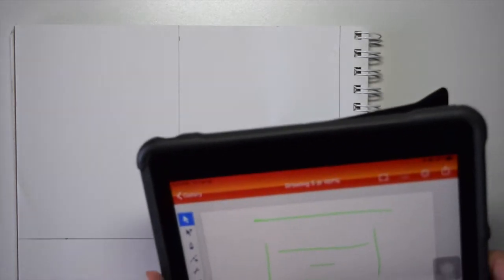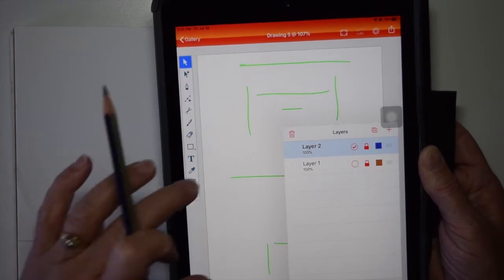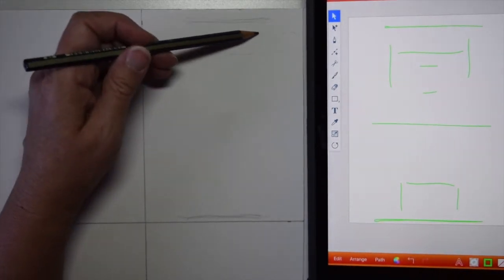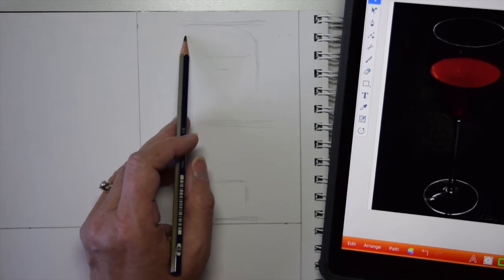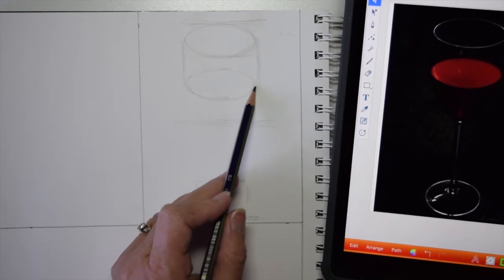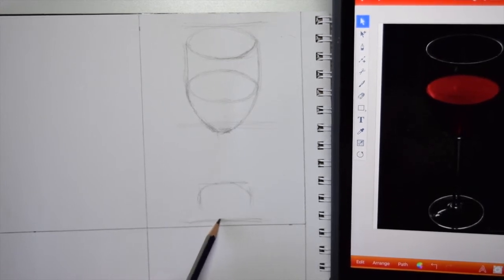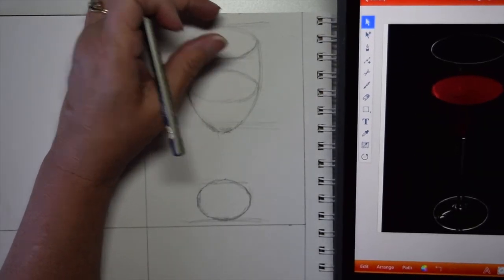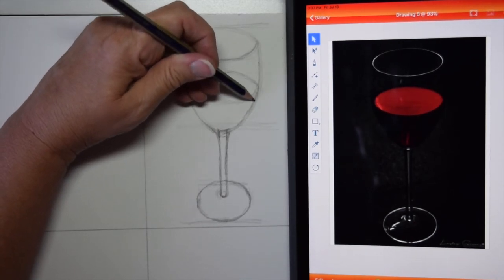Contour line drawings - underlying shapes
Basic contour line drawing with focus on underlying shapes